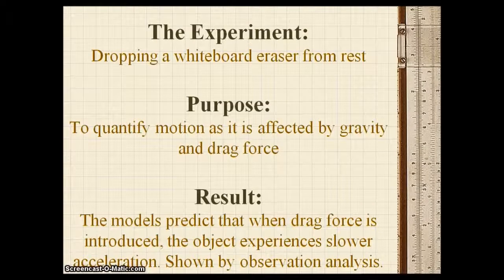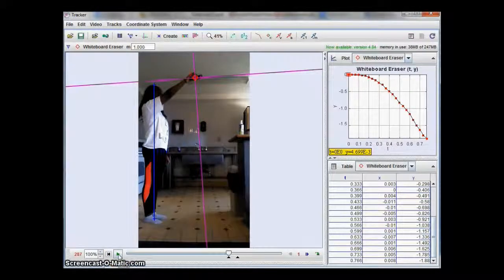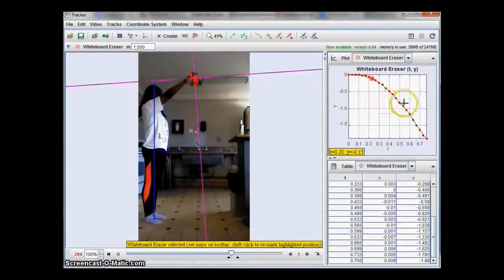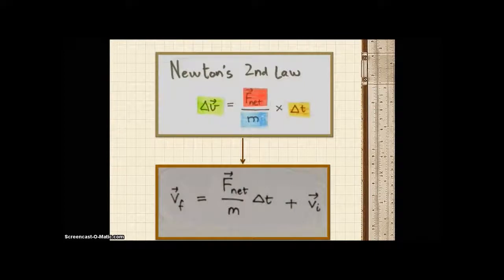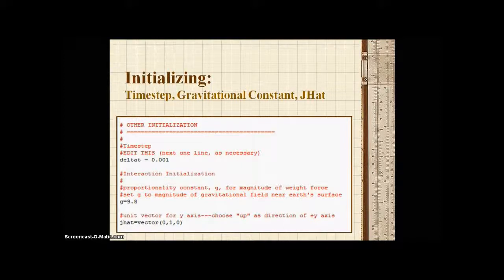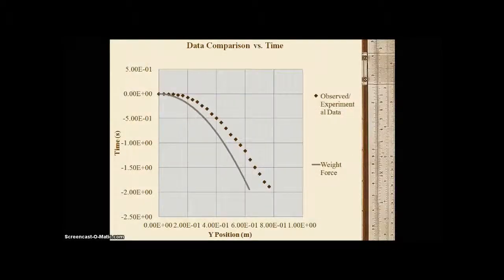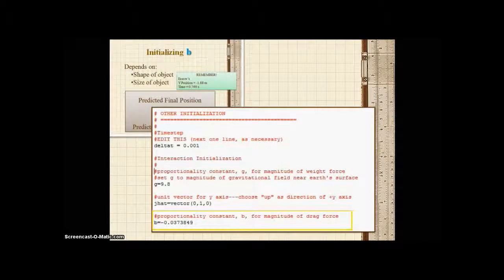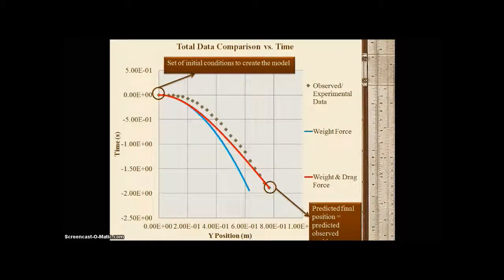Predicting the (Motion) Future in Falling Objects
Nagela Nukuna Physics N05
Lab #2